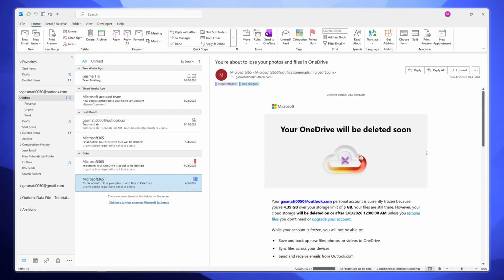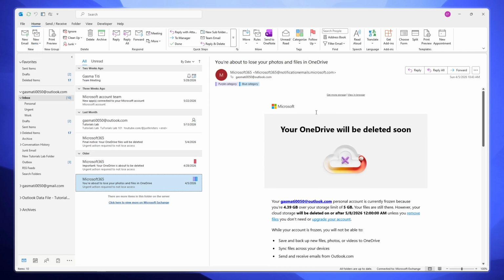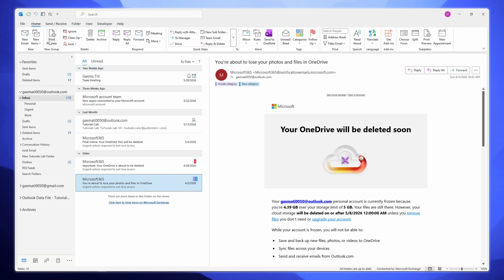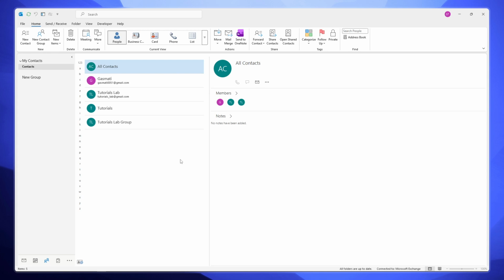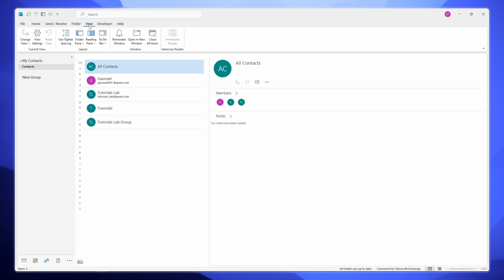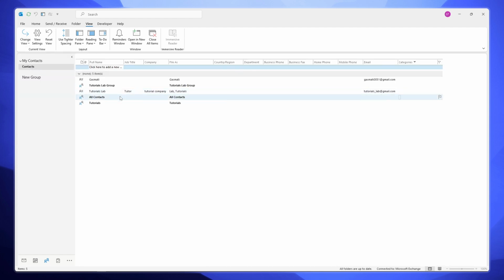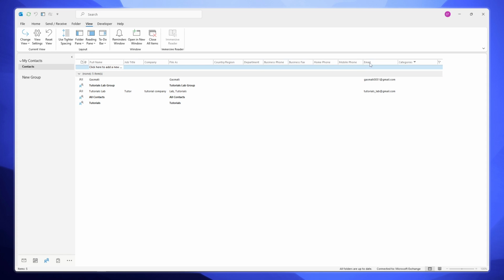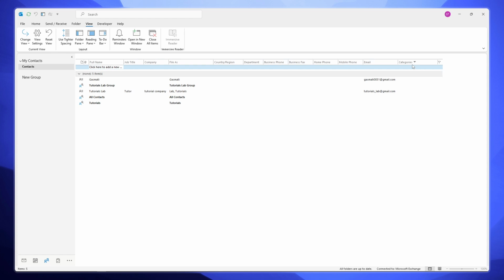How To View Contacts By Category In Outlook 2026 | Step By Step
By the end of this video, you’ll know how to view Outlook contacts by category, organize Outlook contacts into categories tutorial, display contacts based on category in Outlook, see Outlook address book categories step by step, find contacts by specific category in Outlook, Outlook contact management category view, group contacts by category in Microsoft Outlook, show categorized contacts in Outlook app, view Outlook contact list by assigned category, filter Outlook contacts using categories, how to sort contacts by category in Outlook, access Outlook contacts categorized list